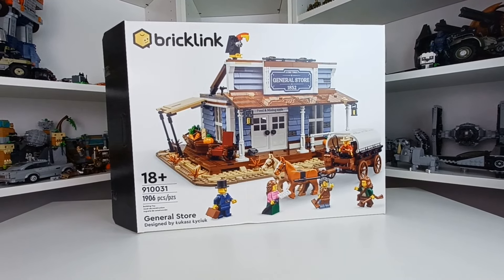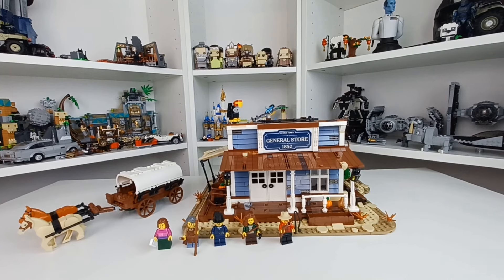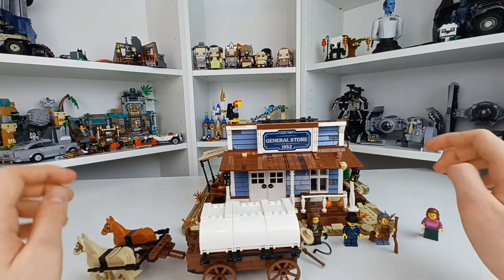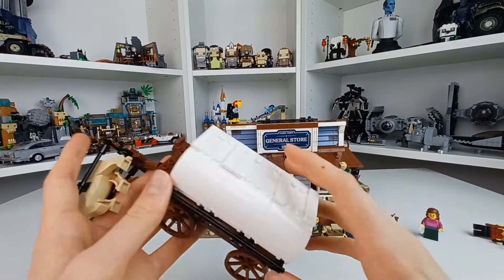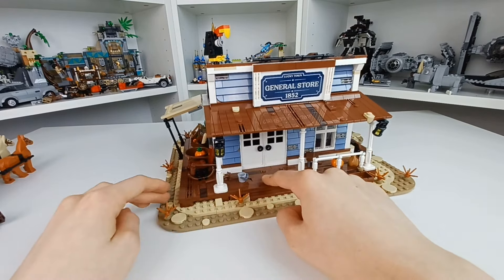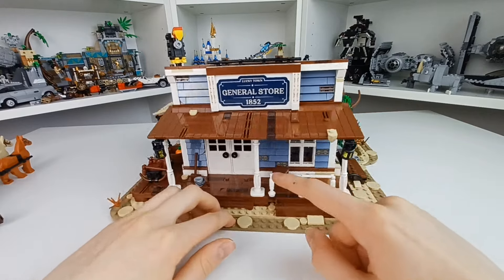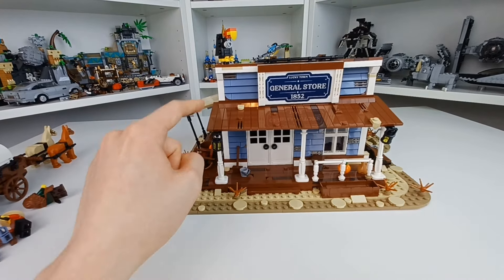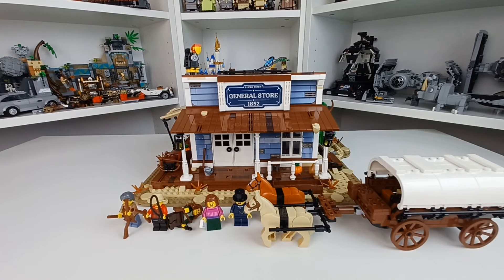Lego BDP 910031 General Store Review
for giving us this amazing set!